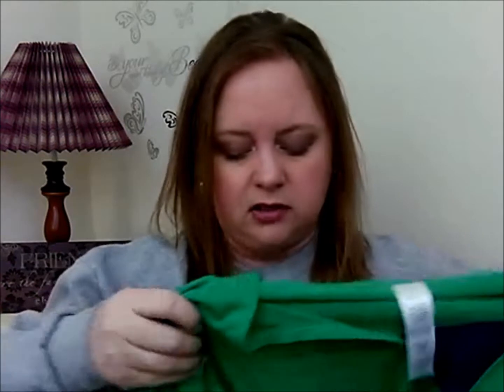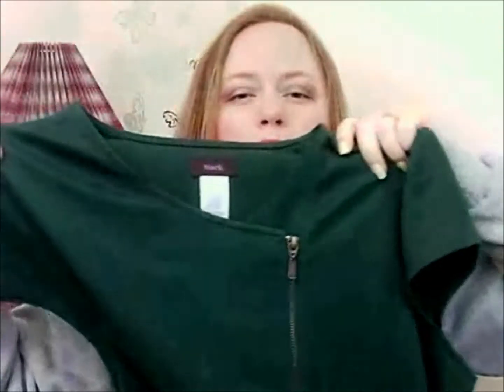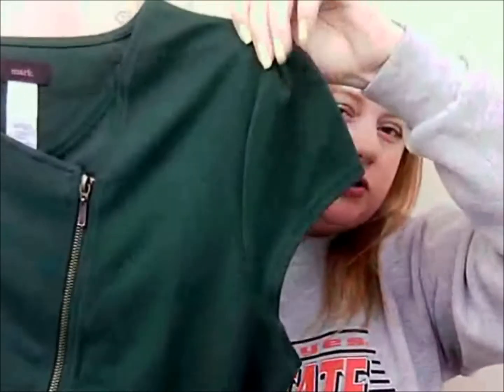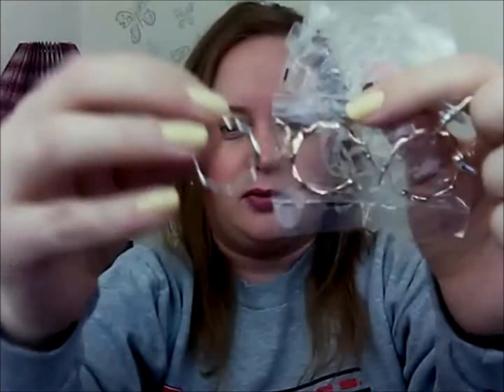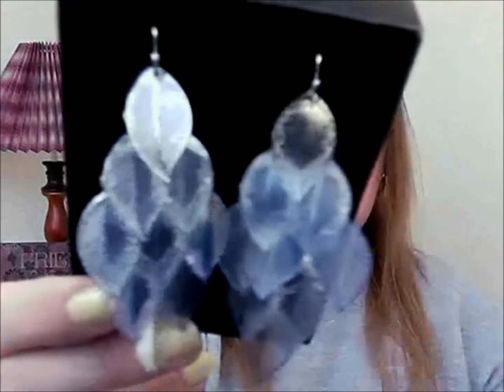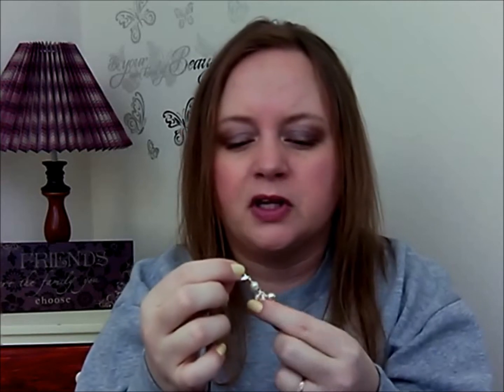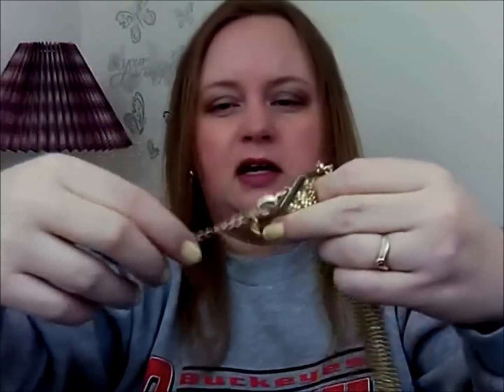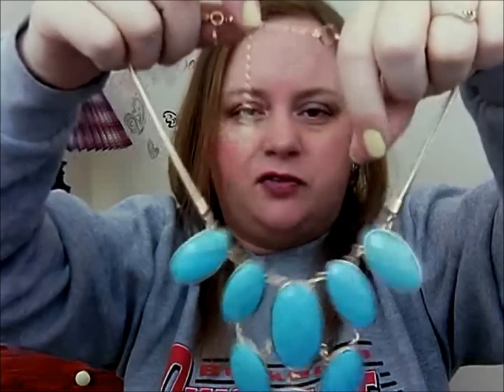Ready, Set, Shop!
Tweet!  Tweet!  Tweet!  Tweedle-eee-dee!

Are you Haute???

Show me your face... on Facebook.